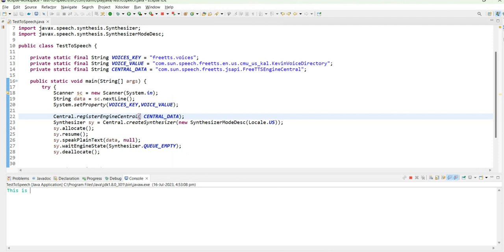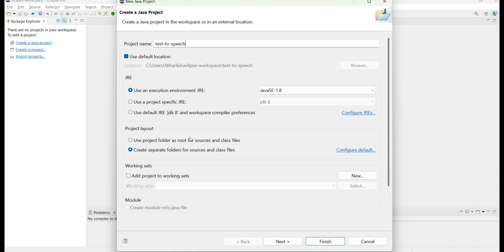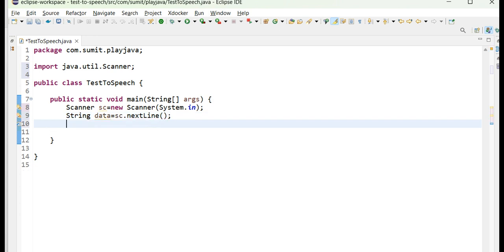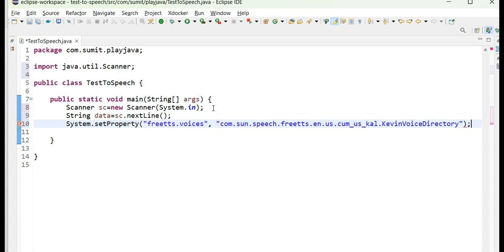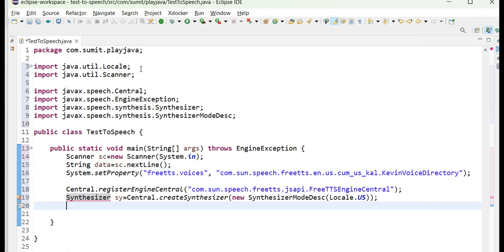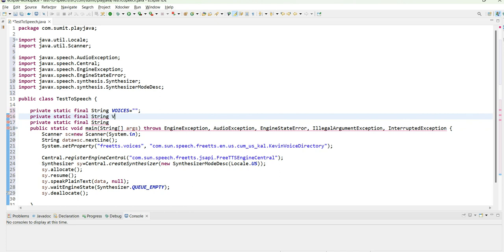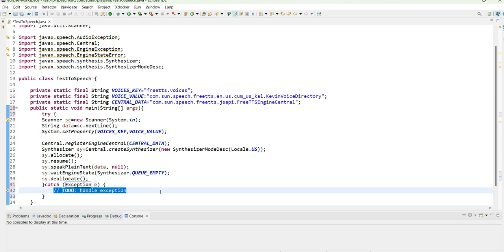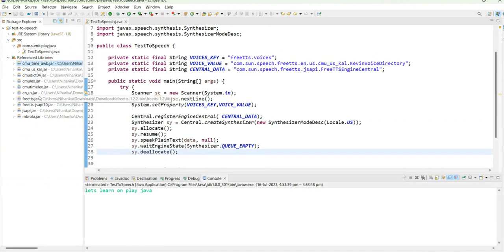text to speech using java | text to voice | voiceover text using java | tts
Hello Developers,

In this video, I have explained the text-to-speech conversion using java as the programming language.